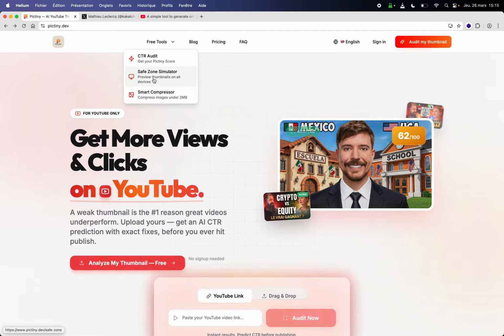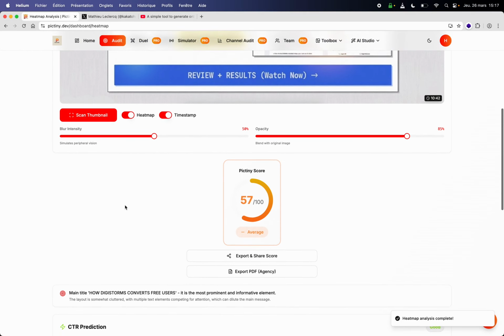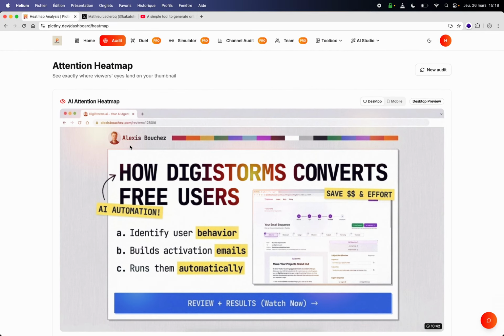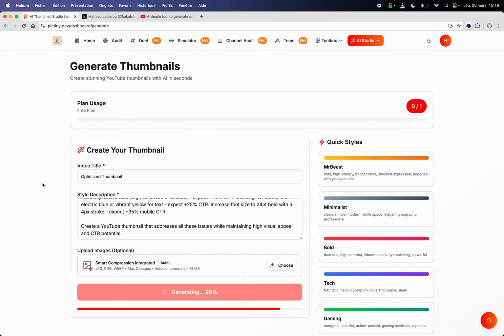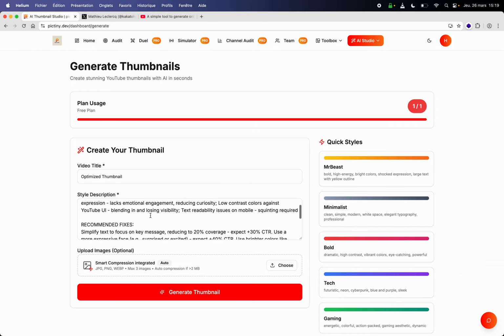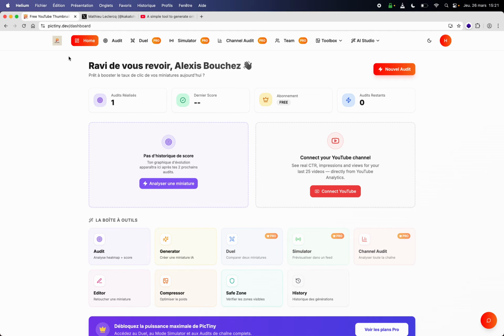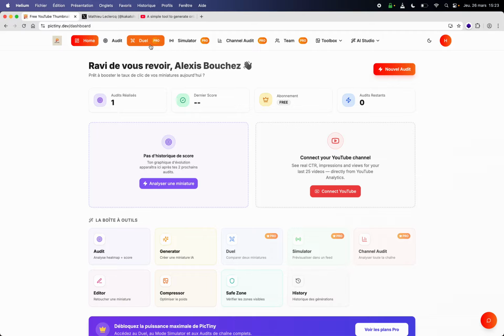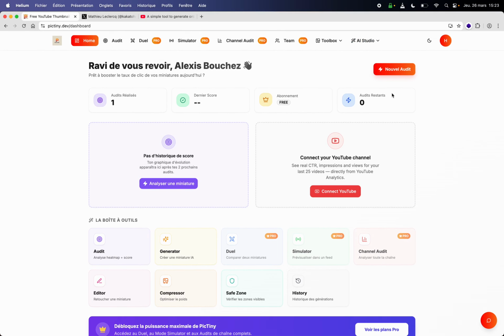A great tool to improve your CTR on YouTube - PicTiny Review